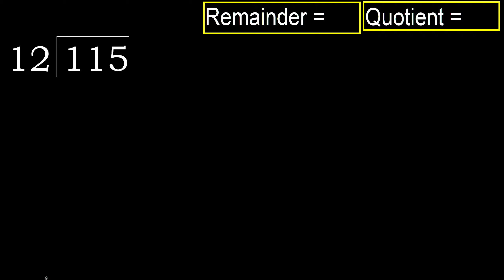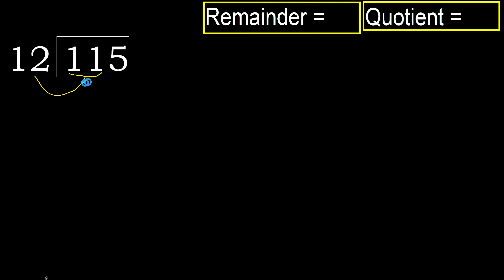Divide 115 by 12 , remainder . Division with 2 Digit Divisors . How to do